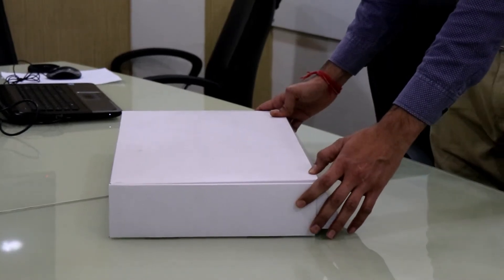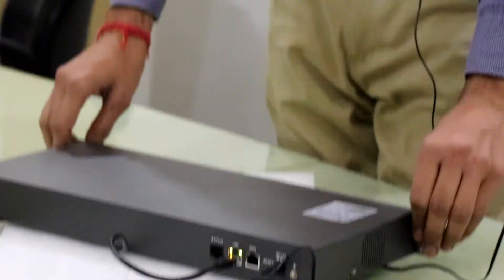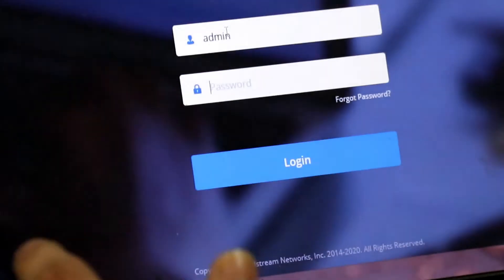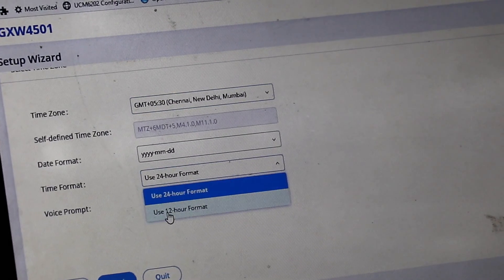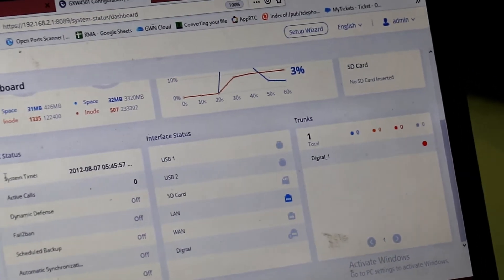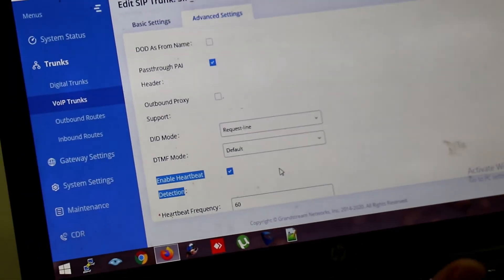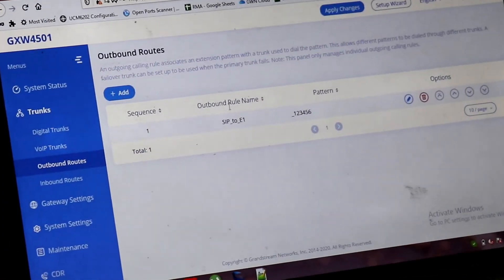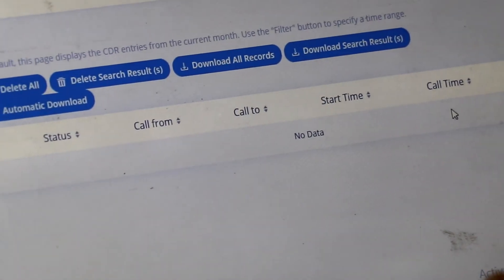Unboxing and Basic Installation Process of Grandstream GXW4500 Series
The GXW4500 series are E1/T1 Digital VoIP Gateways that allow digital PSTN and ISDN trunks to be integrated with VoIP networks. By connecting the GXW4500 series with a VoIP network and a traditional PBX or E1/ T1 provider, businesses can drastically increase the amount of PSTN/ISDN trunks integrated with their VoIP network.

Watch this video recording to learn about our new GXW4500 series gateways.